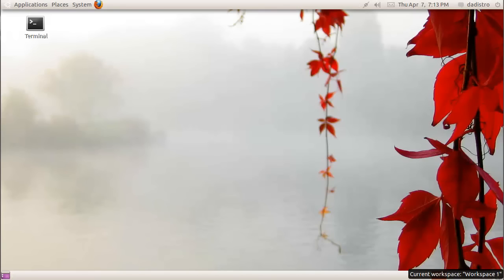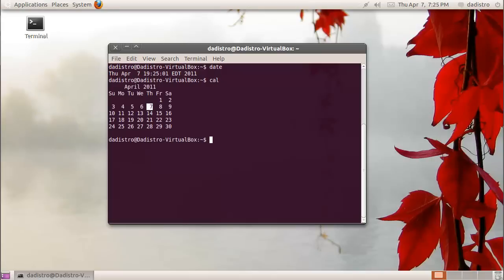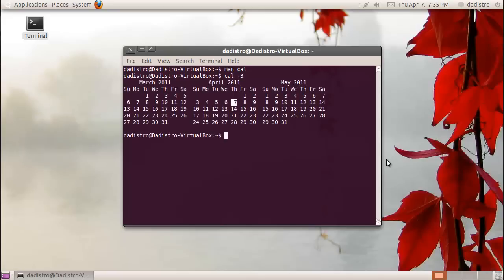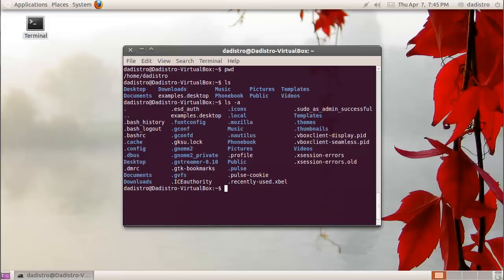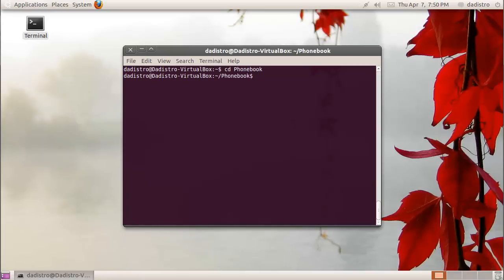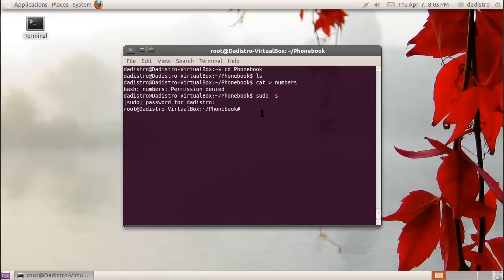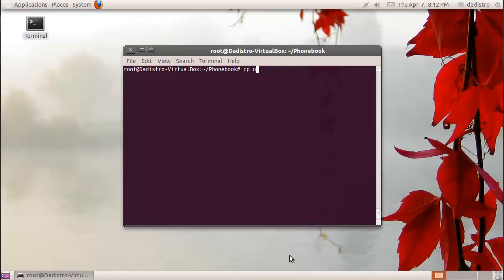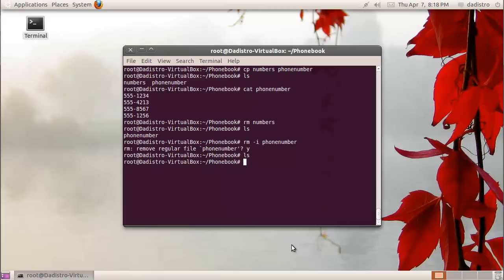Intro to Linux Commands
This video is a complete beginners guide to some common commands used in Linux. I really wanted to demonstrate some of the very basics, showing proper syntax and some helpful tips. These basics are very important, the only way to really get good at Linux commands is to practice so stick to it.

Here is a link to the commands that I included in this video